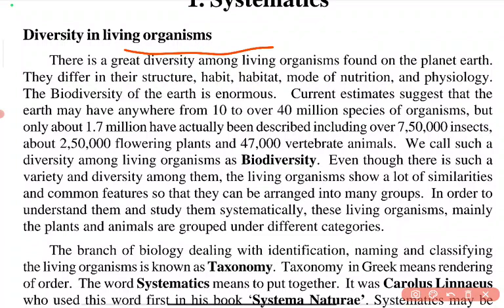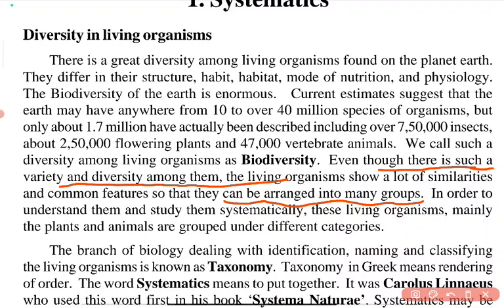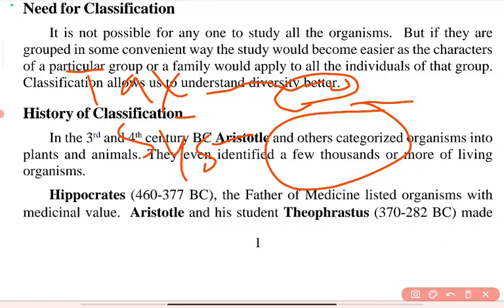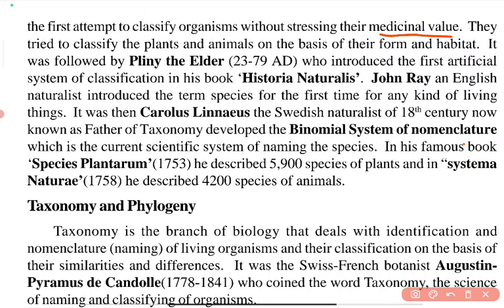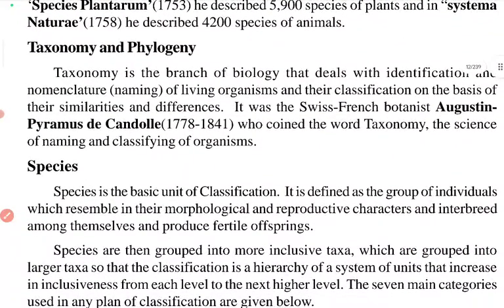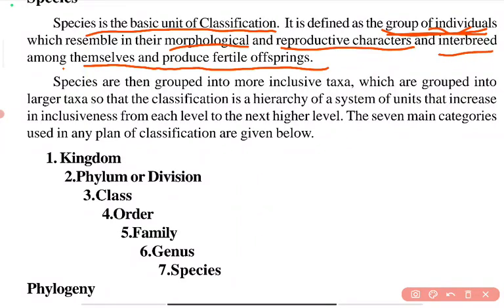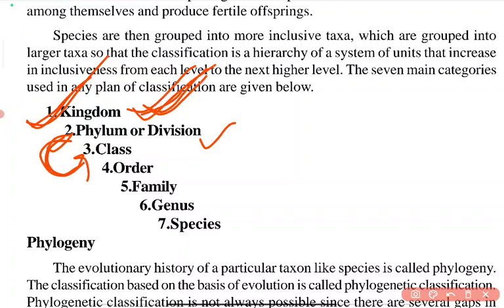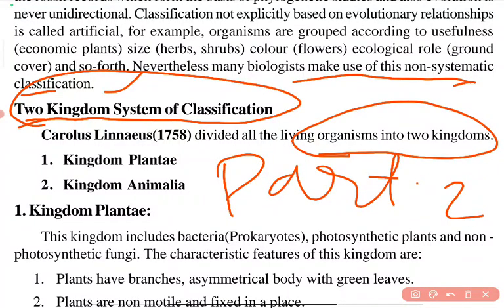BIODIVERSITY II Systematics ll classification ll Taxonomy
BIODIVERSITY II Systematics ll classification ll

And  more videos go and search  of your need.

Take care.